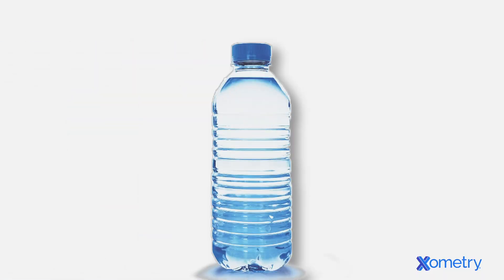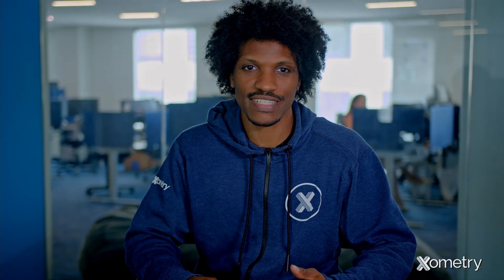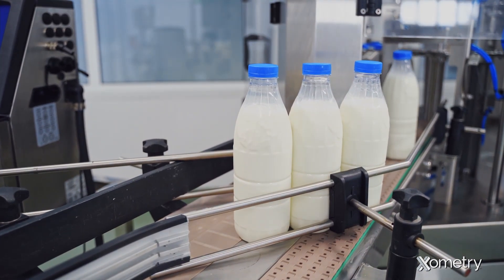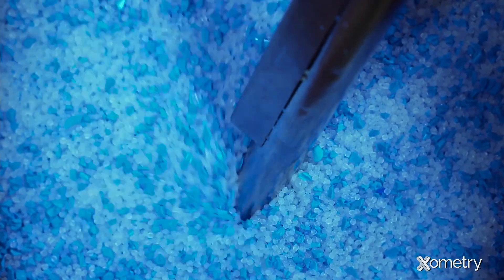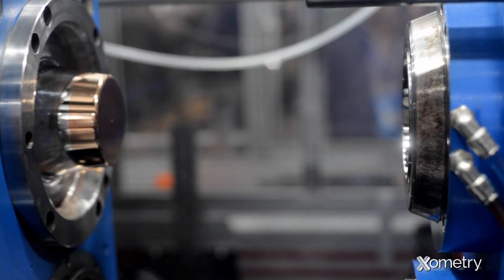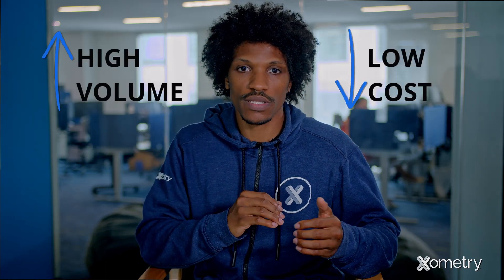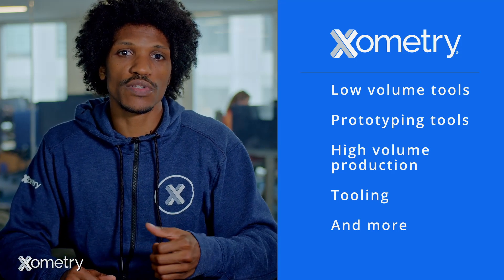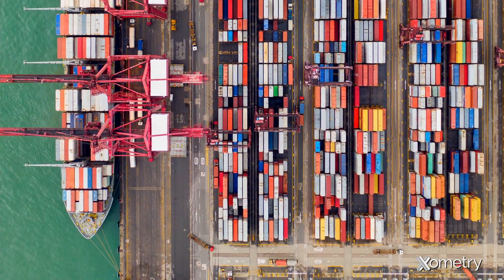Learn Injection Molding in 3 Minutes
What is injection molding? How do you get started? With Xometry, we make the process of kicking off your injection molding project simple and easy.

to start a quote for your next injection molding project today!